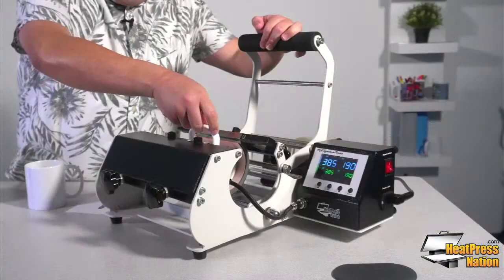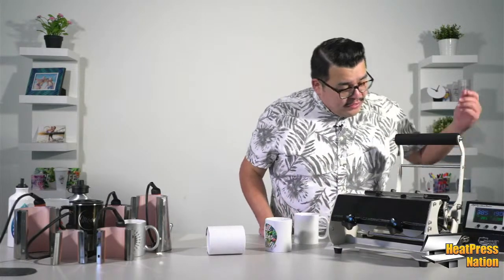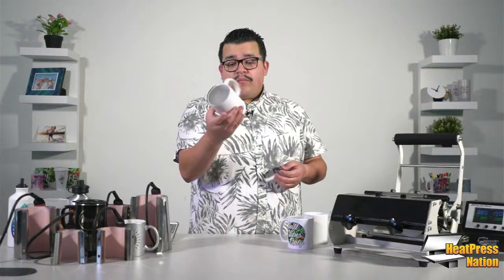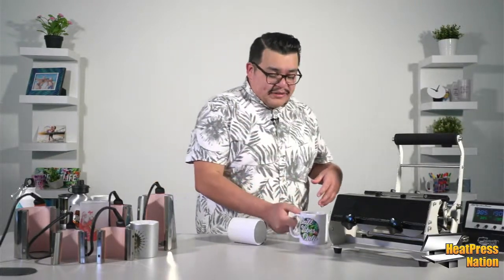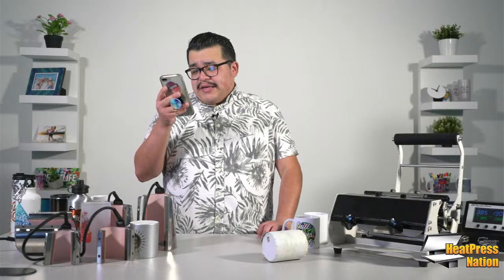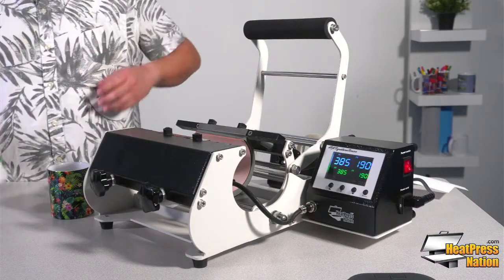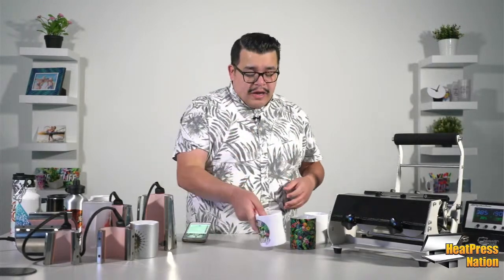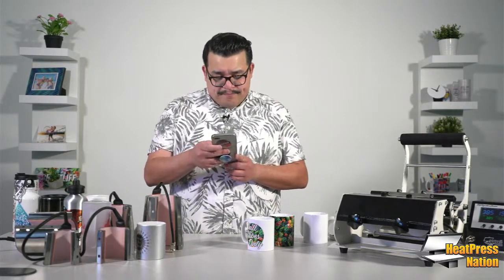Live Episode: The Best Way To Customize Beautiful Coffee Mugs At Home!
Did you know that you can make professional, beautiful, 100% custom coffee mugs in your own home? Join us NOW for this special live presentation, as we share just how easy it is to use the HPN Signature Series mug press to create custom mugs.